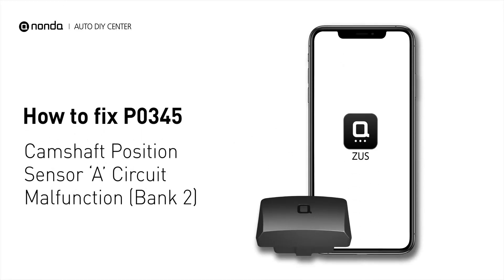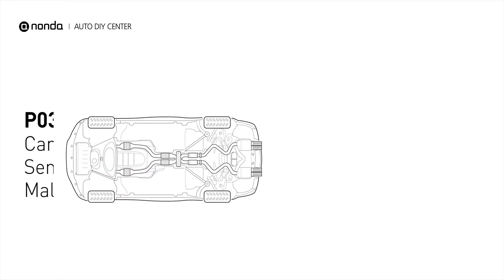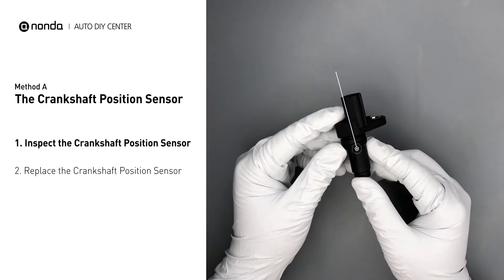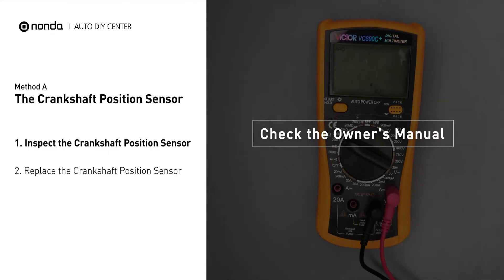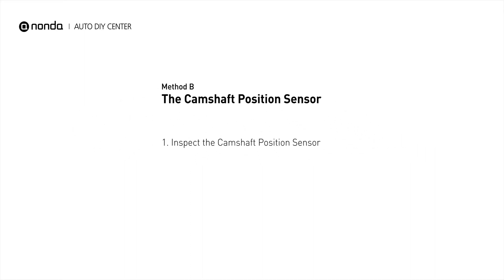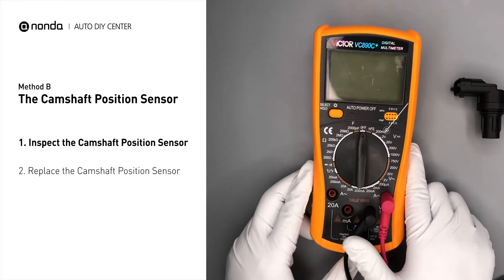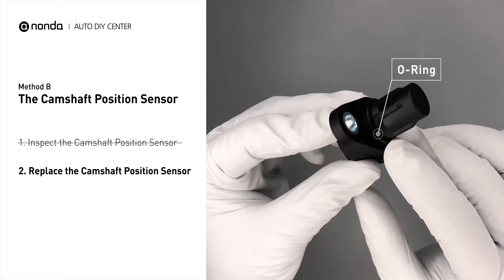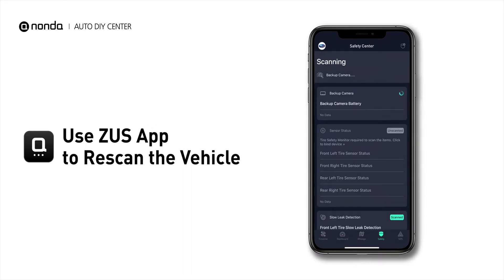How to Fix P0345 Engine Code in 3 Minutes [2 DIY Methods / Only $9.45]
Claim your FREE engine code eraser

Engine Code P0345: Camshaft Position Sensor ‘A’ Circuit Malfunction (Bank 2). It means that the engine control module detected the engine camshaft position sensor circuit is not within specifications.  The Crankshaft Position Sensor. The Camshaft Position Sensor. Multimeter.

1. Inspect the Crankshaft Position Sensor
2. Replace the Crankshaft Position Sensor

1. Inspect the Camshaft Position Sensor
2. Replace the Camshaft Position Sensor

0:00 What is P0345
0:34 Method A - The Crankshaft Position Sensor
1:29 Method B - The Camshaft Position Sensor
2:28 Claim a FREE Engine Code Eraser